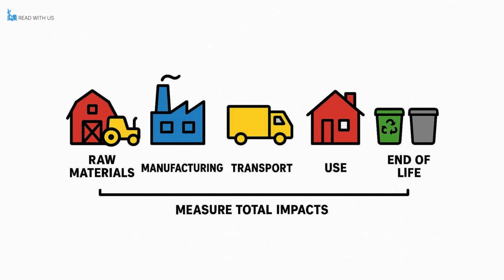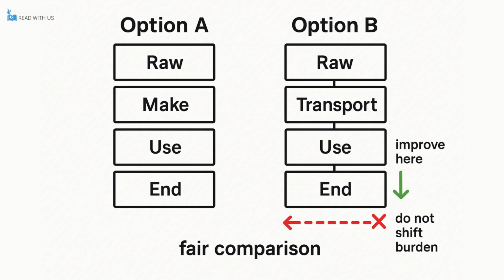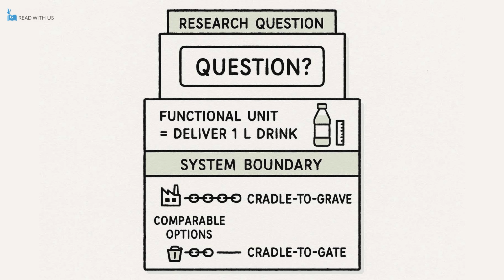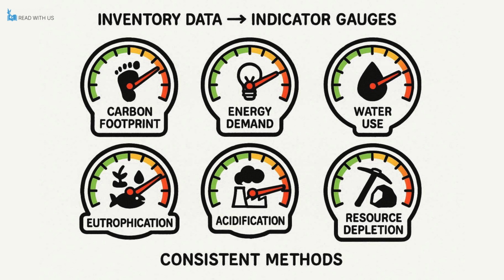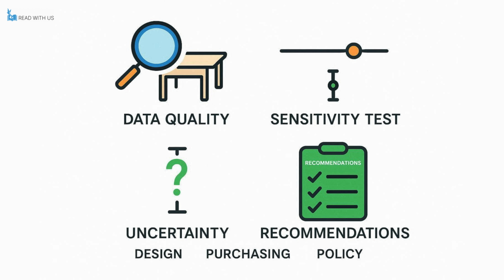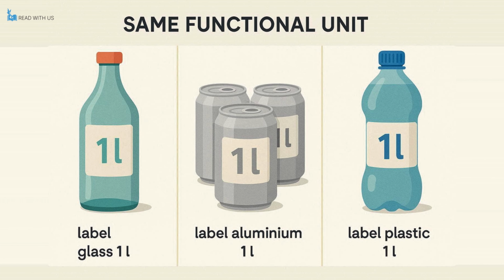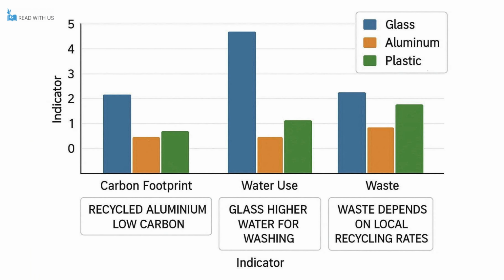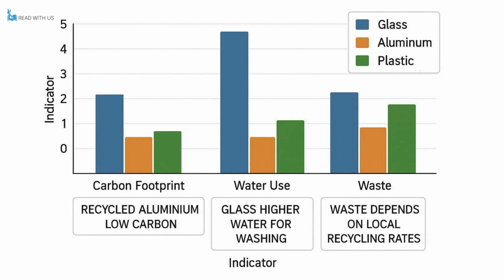10 4 – Life Cycle Assessments